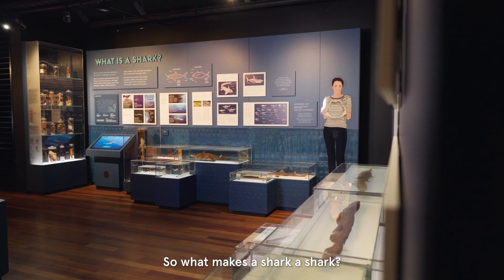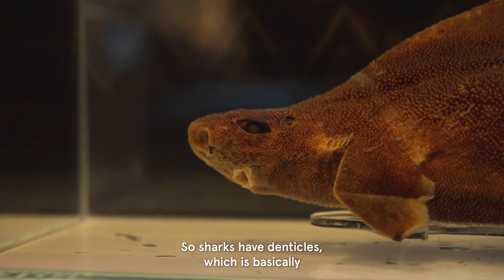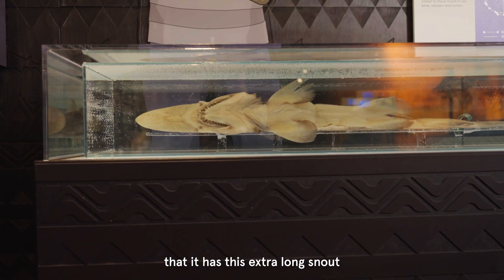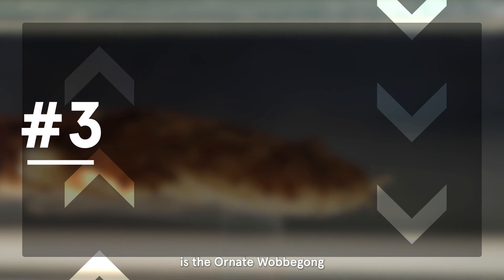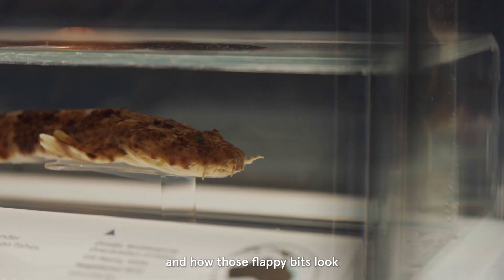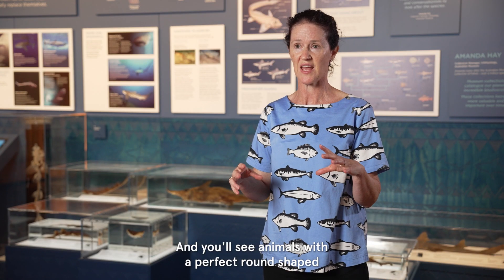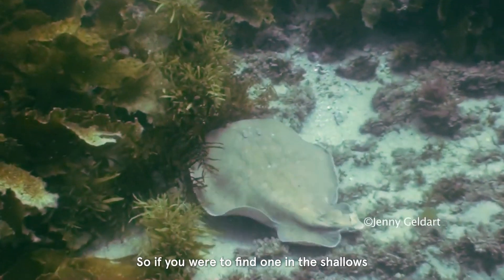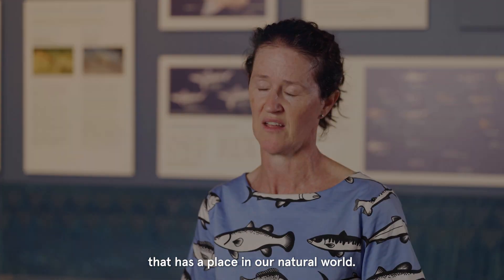Weird and Wonderful Sharks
From out-of-this-world Goblin Sharks to the Prickly Dogfish, these are some of the sharks you may never have heard of 🤯

Watch as Amanda Hay, the AM’s Ichthyology Collection Manager, talks you through some of her favourite shark species 🦈